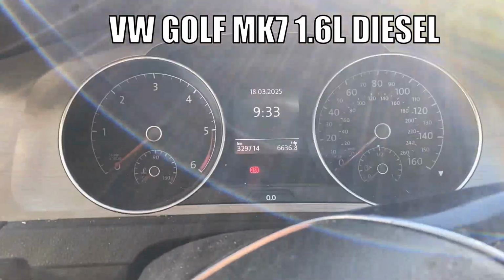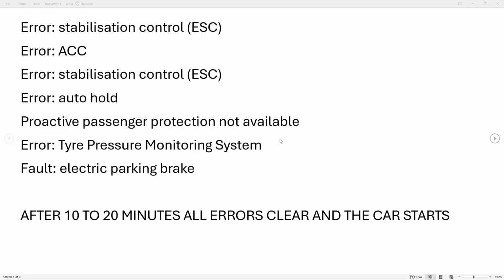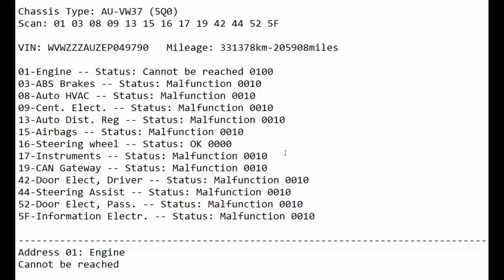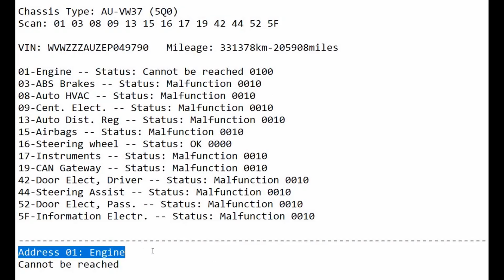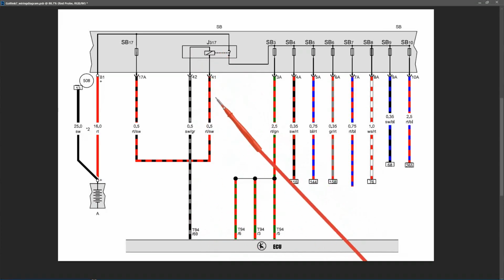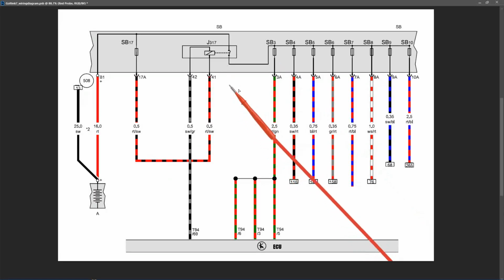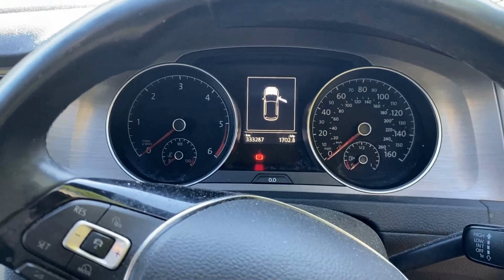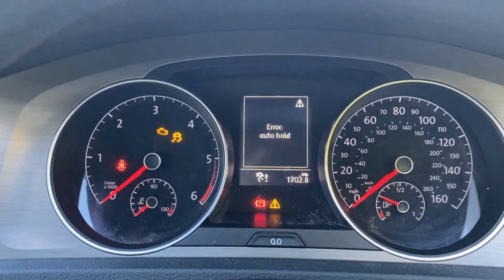VOLKSWAGEN GOLF MK7 1.6L DIESEL - INTERMITTENT NO START WITH ESC ACC TPMS EPB ERRORS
One morning I tried to start the VW Golf MK7 1.6L Diesel car, and was faced with all of the following errors:
Error: stabilisation control (ESC)
Error: ACC
Error: auto hold
Proactive passenger protection not available
Error: Tyre Pressure Monitoring System
Fault: electric parking brake

Join me as I troubleshoot the problem and hopefully I can help you get to the core of the problem more quickly than I did.